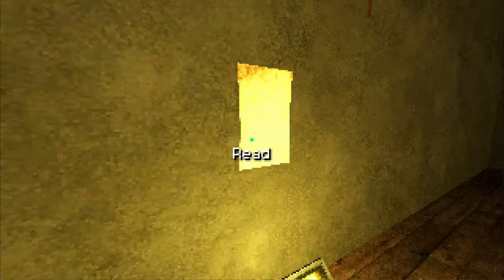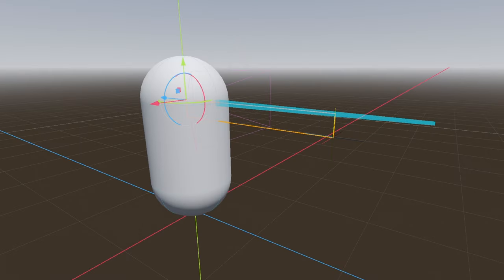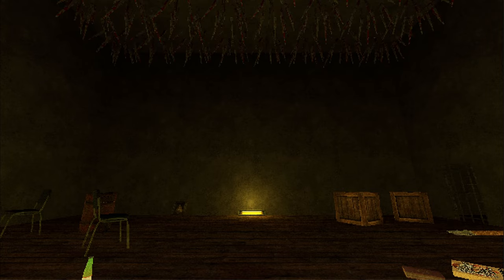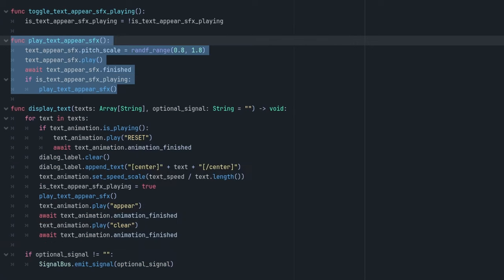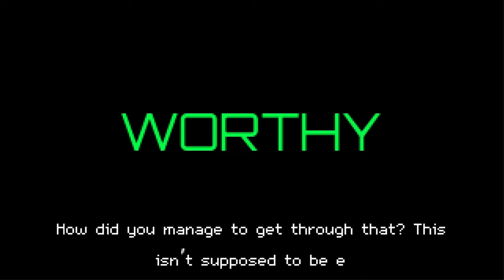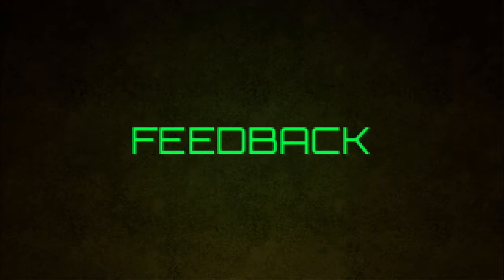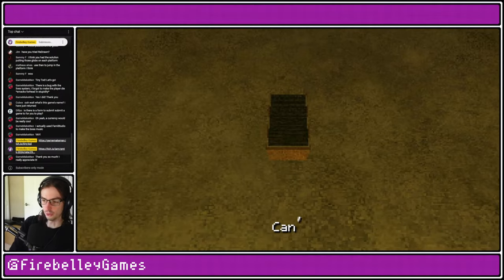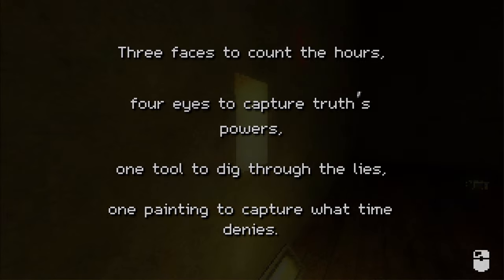Creating a Horror Puzzle Game for GMTK 2024 - Devlog - Godot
I took part in the GMTK jam 2024. I ended up creating an atmospheric first-person horror puzzle game called The Scalemaster in Godot 4.3.